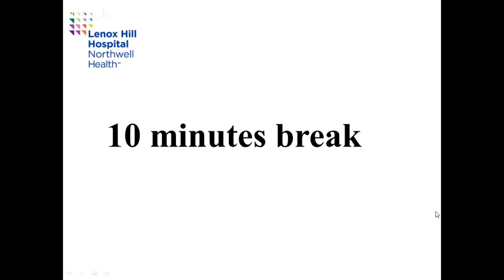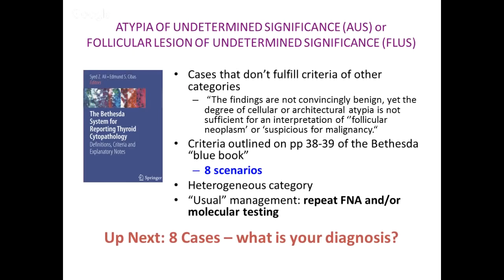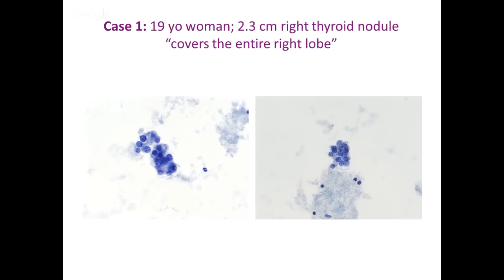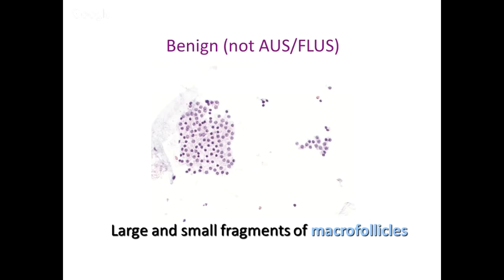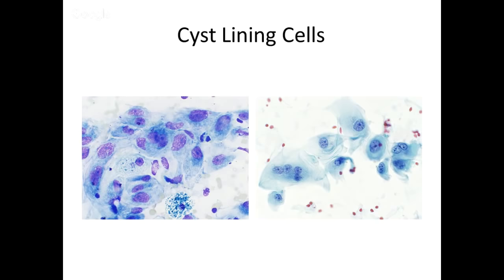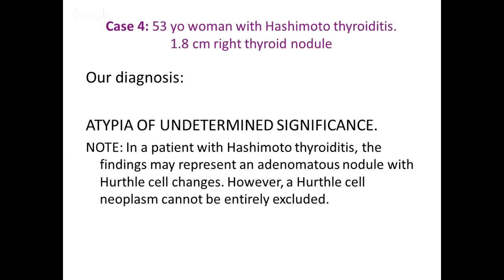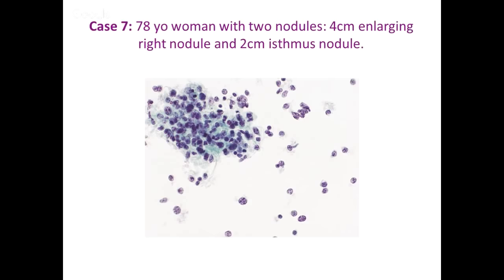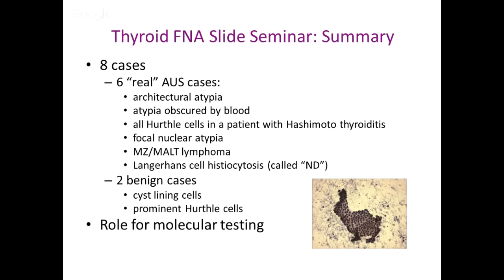The atypical thyroid FNA - Dr. Cibas (BWH)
An Evening of Cytopathology at Lenox Hill Hospital Part 2 of 2

Lecturer: Dr. Edmund Cibas (Professor, Pathology, Harvard Medical School; Director, Cytopathology, Brigham And Women's Hospital; Twitter: @EdCibas)

Lecture: The Atypical Thyroid FNA: What’s Atypical and What Isn’t

Location: Lenox Hill Hospital - Bruno Conference Room

Date: 2/2/2017

Lenox Hill Hospital Organizational committee:
Adnan Hasanovic, MD – Director, Anatomic Pathology
Carrie Tolentino, CT(ASCP) – Supervisor, Cytopathology

Follow us @pathologyCast